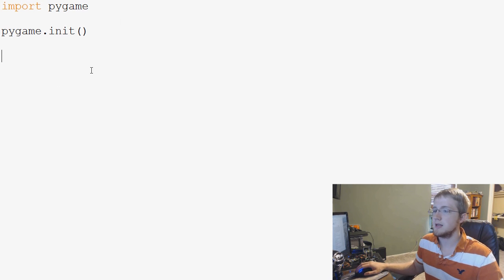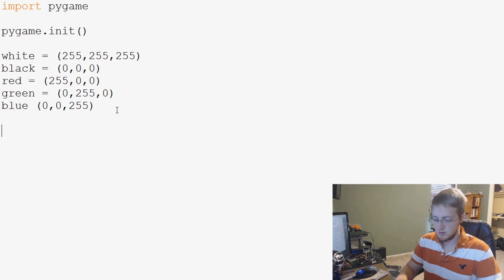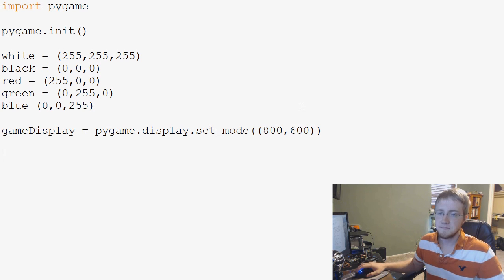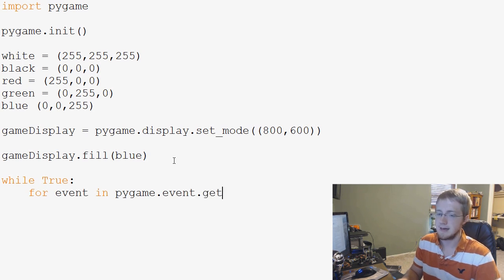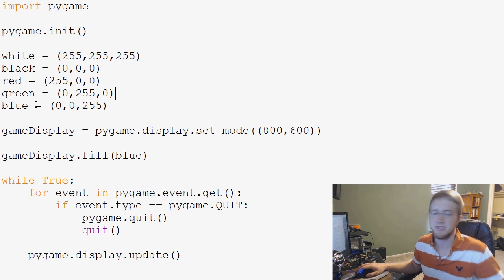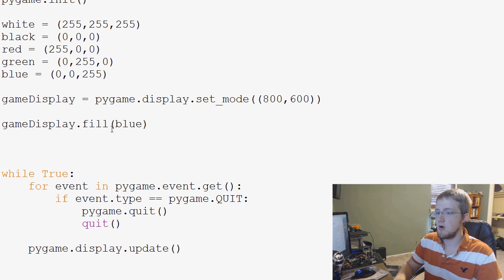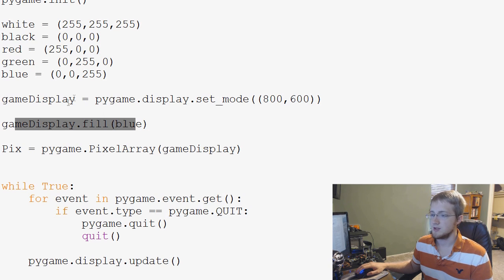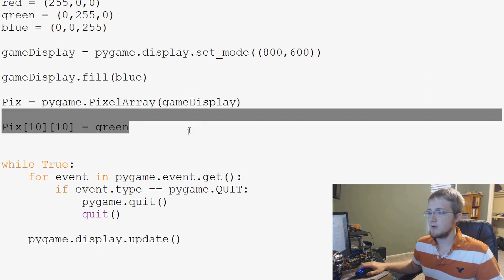Pygame (Python Game Development) Tutorial - 43 - Drawing Stuff